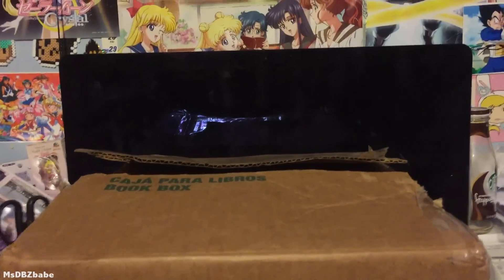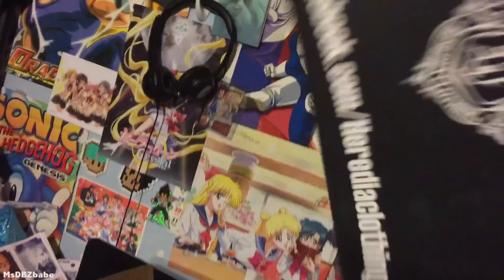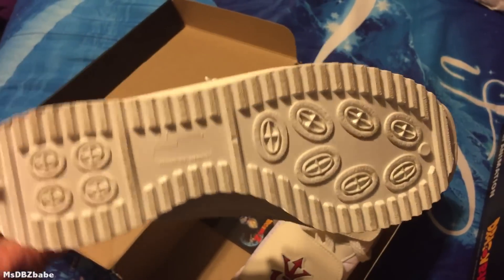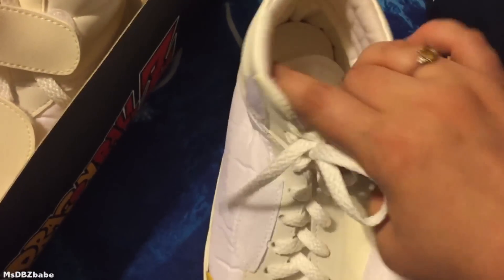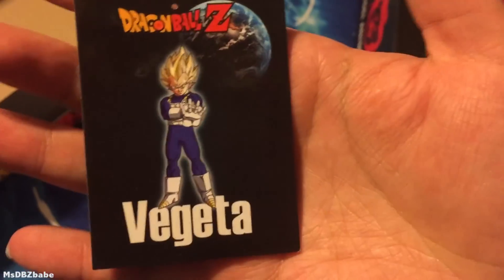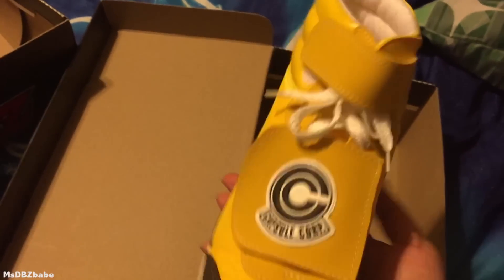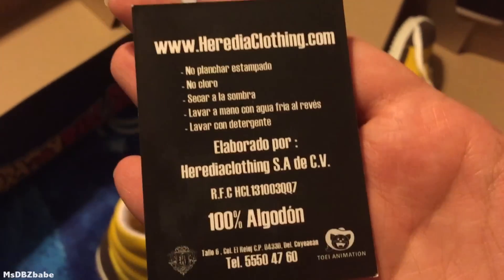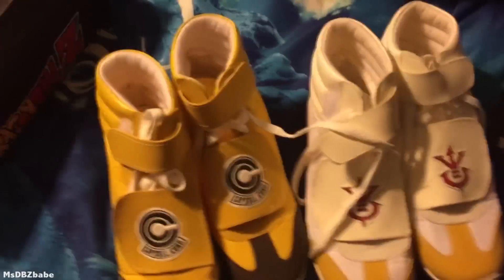Dragon ball Z Heredia Clothing DBZ shoes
I bought the Vegeta and Trunks shoes from a seller on Ebay

Heredia Clothing has 4 different types:

-Goku
-Vegeta
-Trunks
-Red Ribbon Army